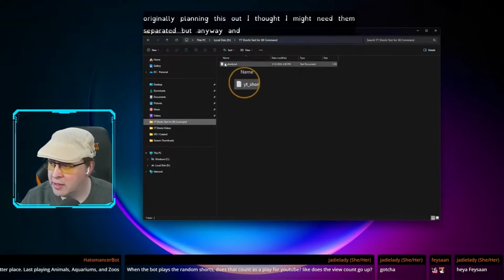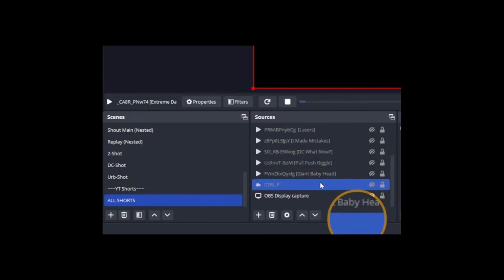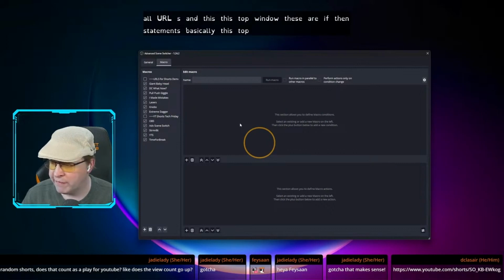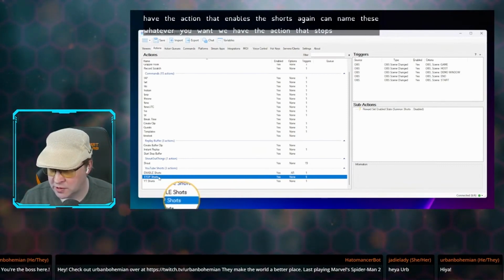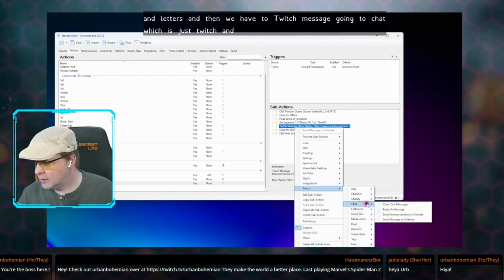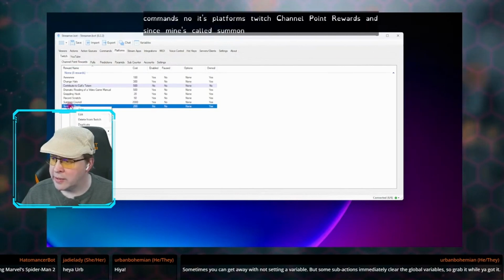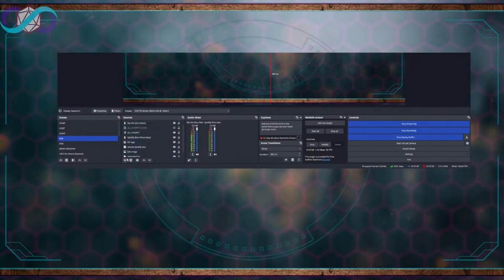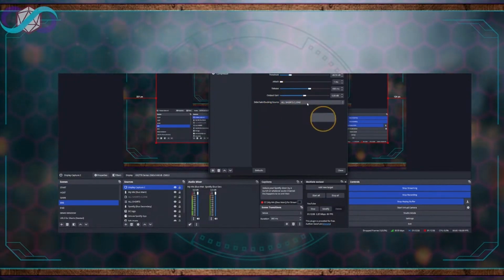Tech Friday - Display Random YouTube Shorts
DC explains how to display a random YouTube Short through OBS during your live stream.